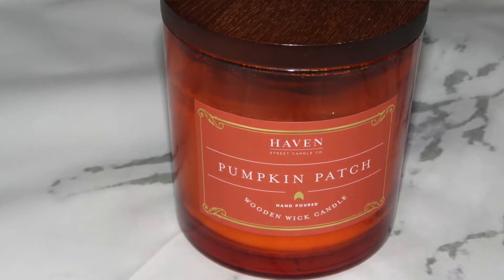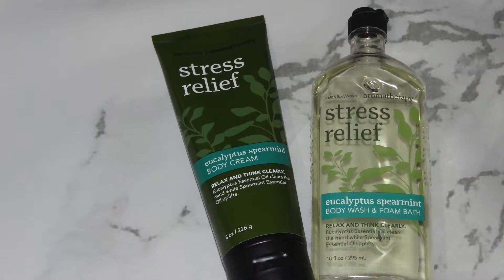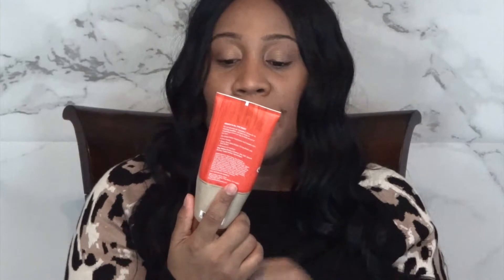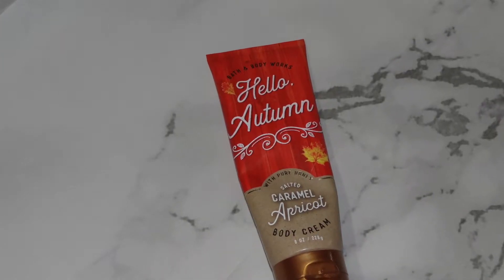Current FALL Favorites!!!!!!!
Hey Guys  here are some of my fall favorites!!!